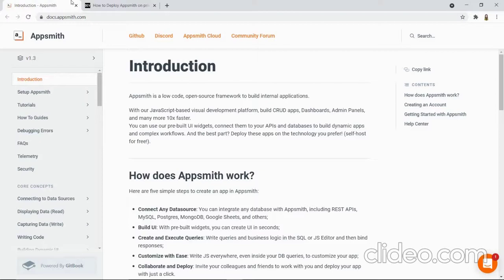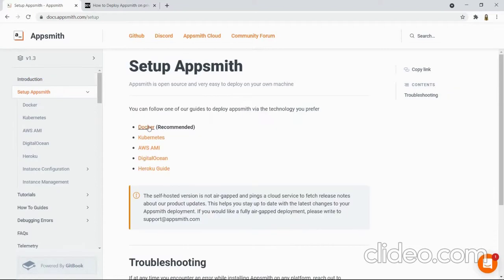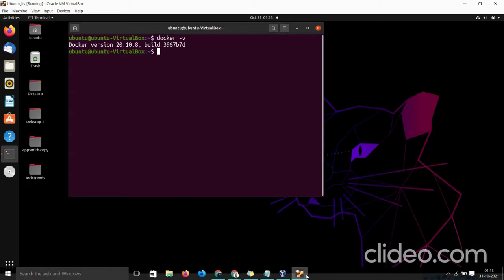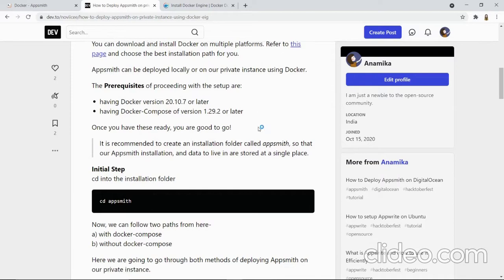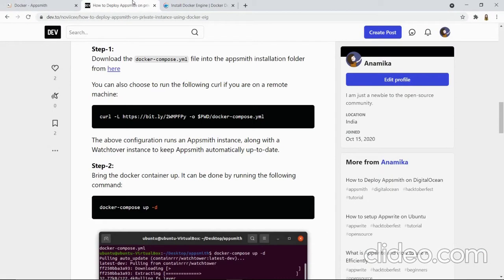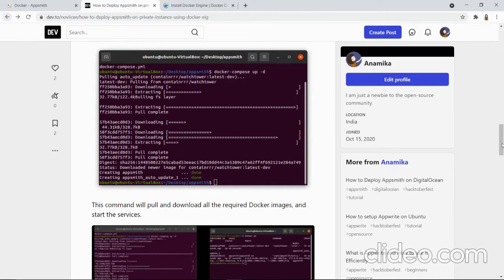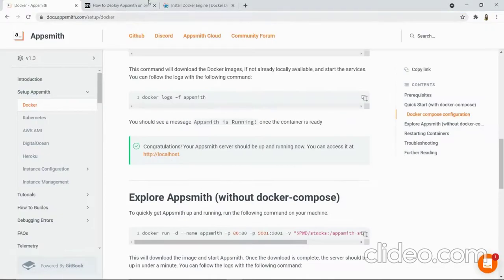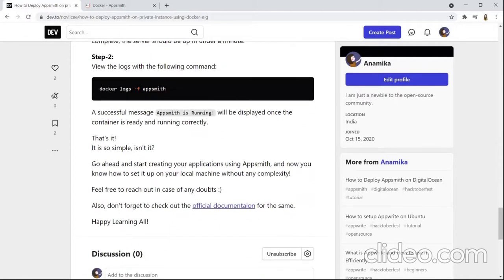How to Deploy Appsmith on private instance using Docker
Blog post on How to Deploy Appsmith on private instance using Docker